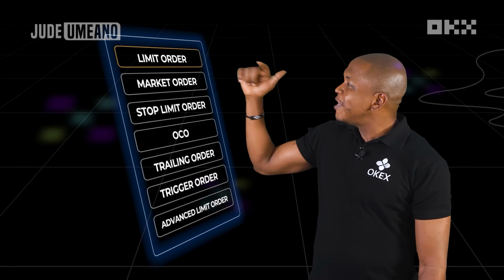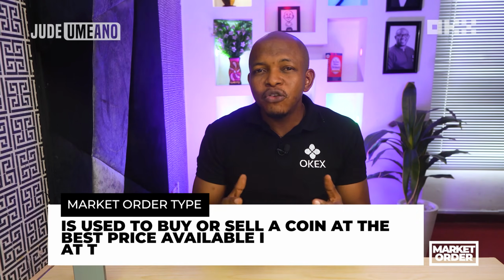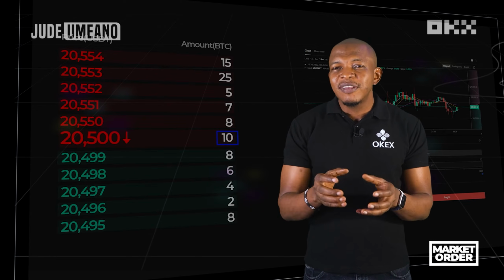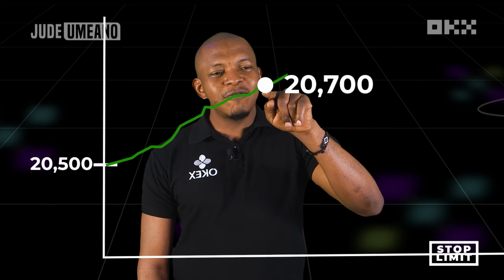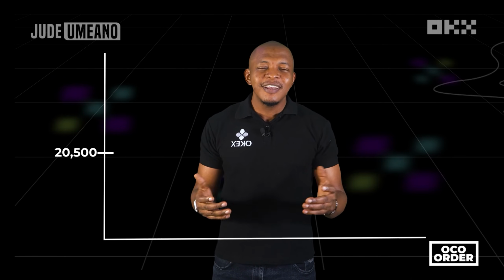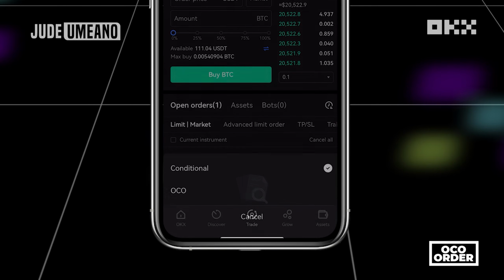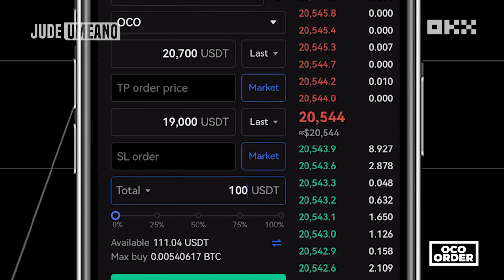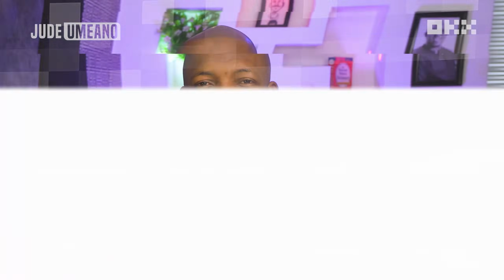Why You always Lose Money Trading Crypto (Why is OKX Better?) | Jude Umeano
Create An OKX Account

▶ OKX Trailing Order: Best Tool To Buy At The Bottom And Sell At The Top (Tutorial Guide)

In this video, I talked about why you lose money trading crypto and a strategy you can use to become profitable while trading. I gave a detailed explanation of limit order, market order, trailing stop, oco, limit stop, trigger order and Advanced limit order. I shared practical examples on how you can apply them in your trades.

⏰TIME STAMP⏰
00:00 - Why you lose money trading
01:52 - Limit order crypto
02:37 - Market Order crypto
03:38 - Stop limit order
04:47 - OCO
07:21 - Trailing Order
08:37 - Trigger order
09:02 - Advanced Limit order